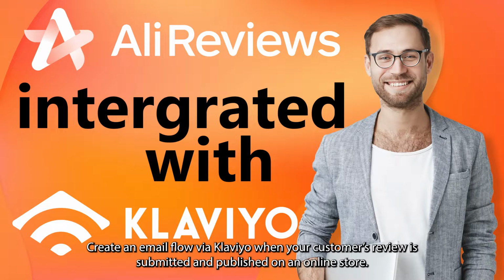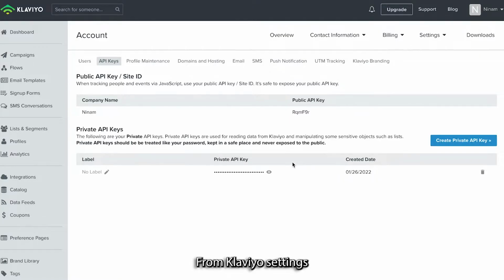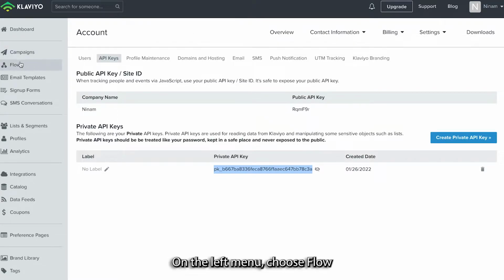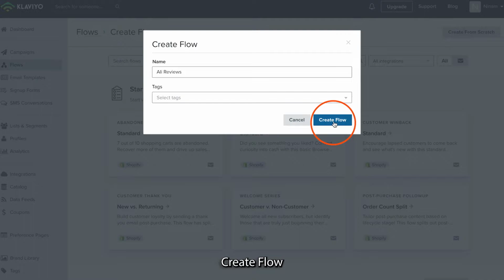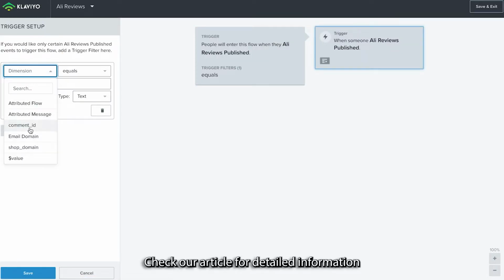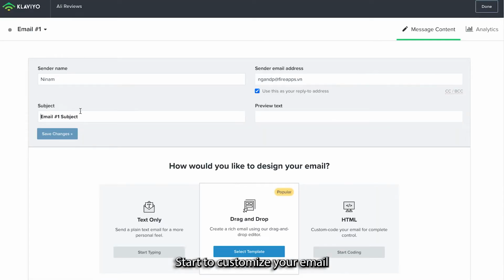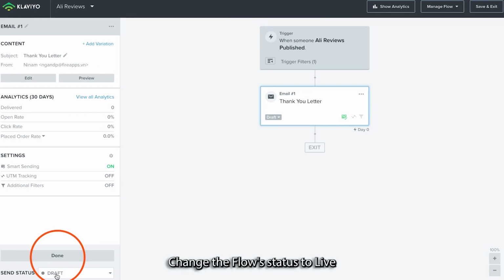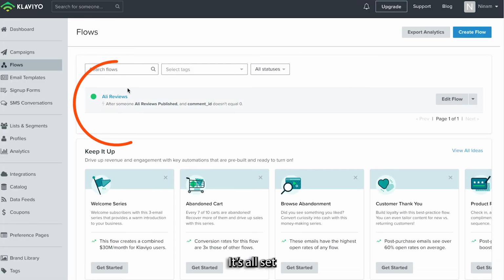How to integrate Klaviyo Email Marketing app with Ali Reviews ? - Ali Reviews Tutorial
If you are using Klaviyo, you will love this integration. From now onwards, anytime when customer leaves a review on his purchased product and you publish it, a trigger will be executed, and an email will be sent to him automatically. You can freely customize that email from Klaviyo side as usual.

Take your business to the next level with The New Ali Reviews NOW!

Follow our social channels to explore the top review solution package for your e-commerce store: